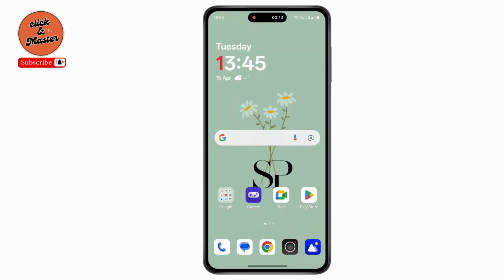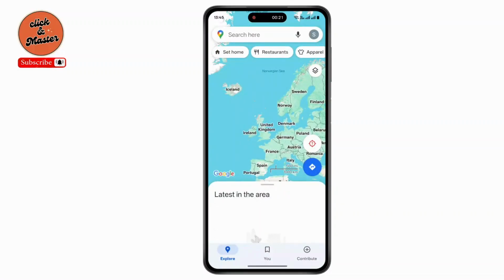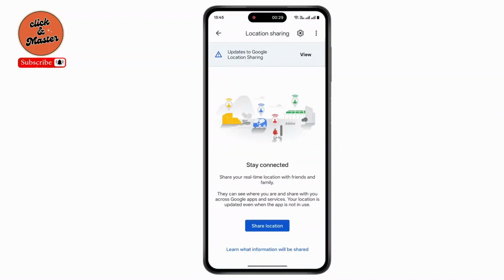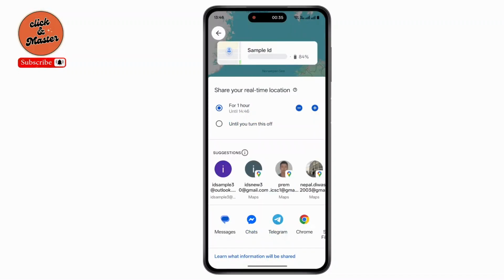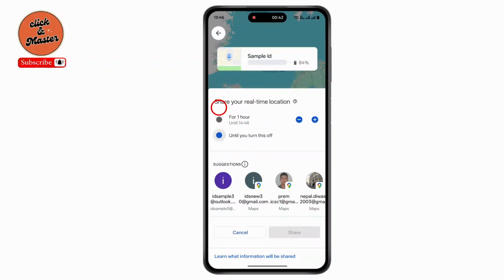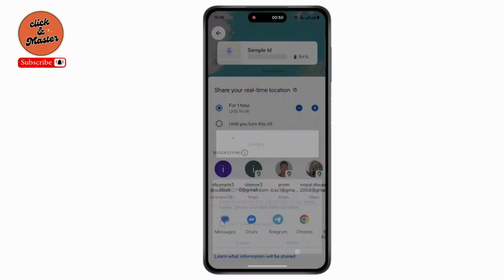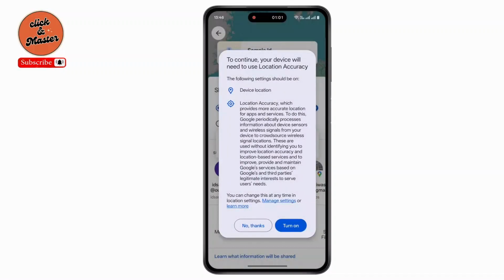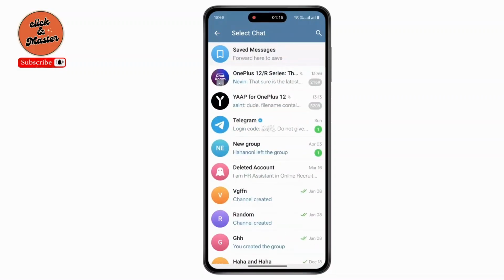How To Share Location On Androids ?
Welcome to our step-by-step guide on "How To Share Location On Androids?"! If you're looking for a simple way to share your location with friends or family, this video is for you. Whether you're using Google Maps, WhatsApp, or other apps, we'll show you how to easily share your live location on Android devices.

In this video, we will show:

How to share location on Android

How to send your live location on Android

Sharing location through Google Maps

How to share location on WhatsApp

How to share location with friends and family on Android